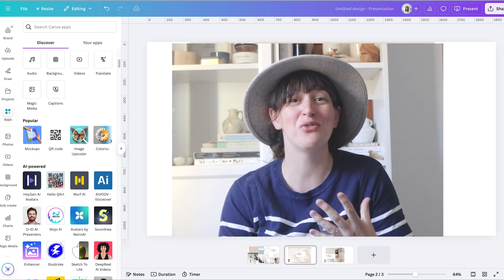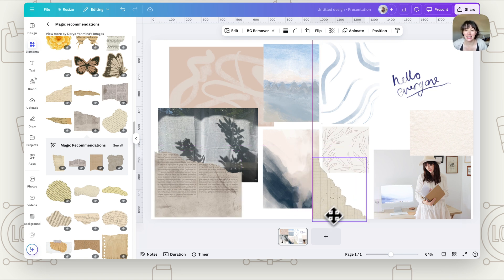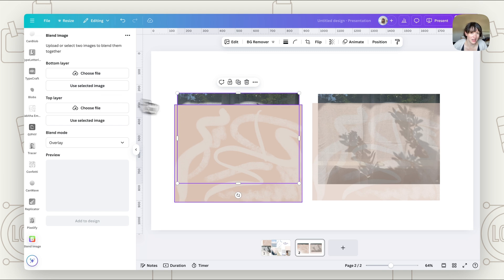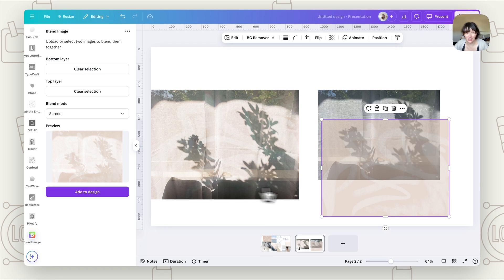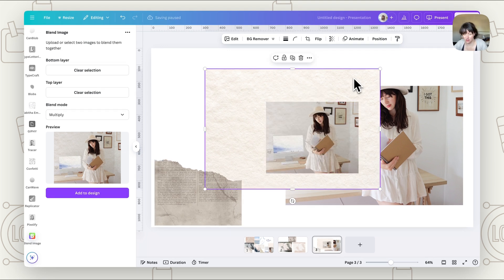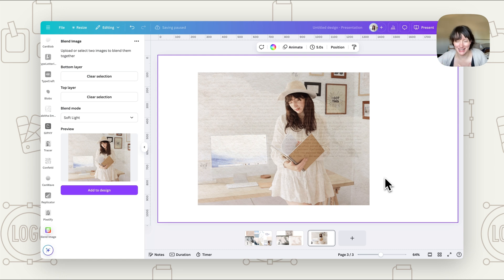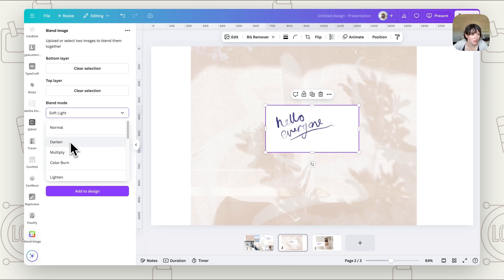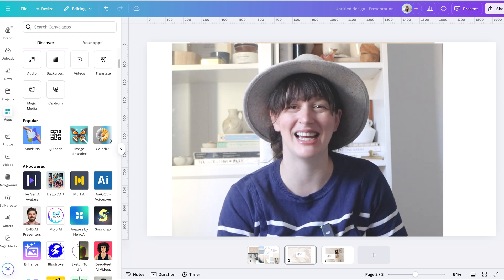Create Overlay Layered Textures in Canva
How to use the blend image app to create overlay images with different blend modes in Canva, something I wished for, for a long time as I loved doing this in Photoshop

FREEBIES!

MY OFFERS!